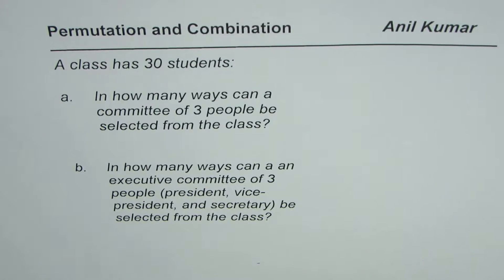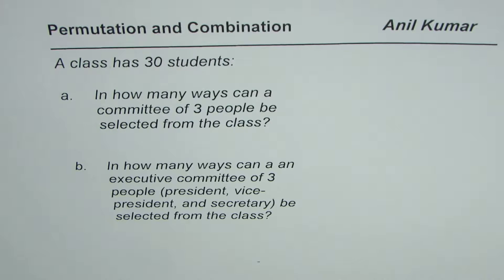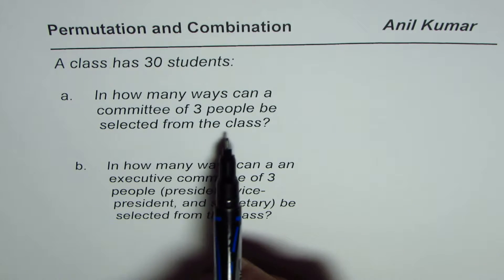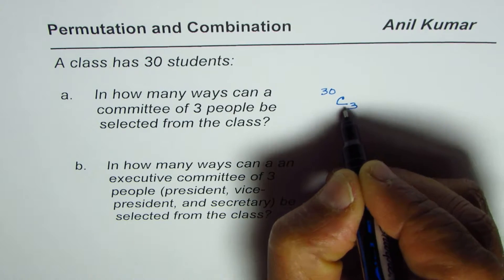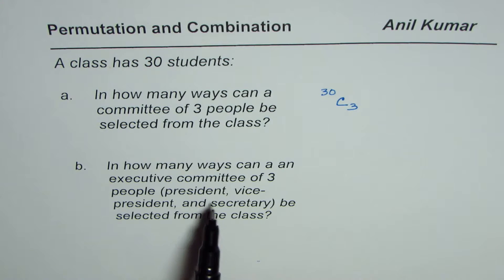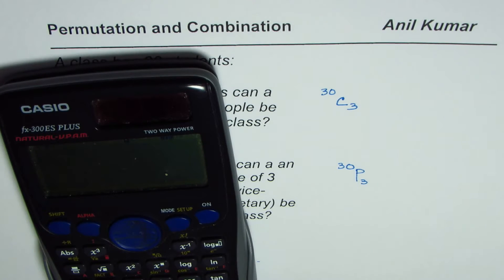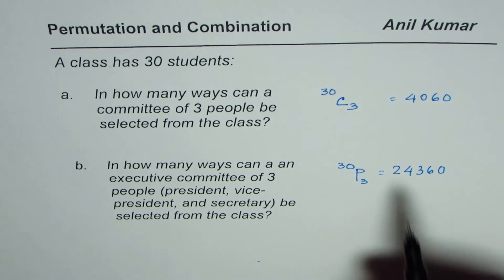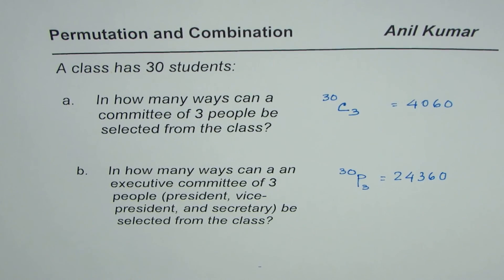Select Committe of 3 From 30 Students Permutation Combination